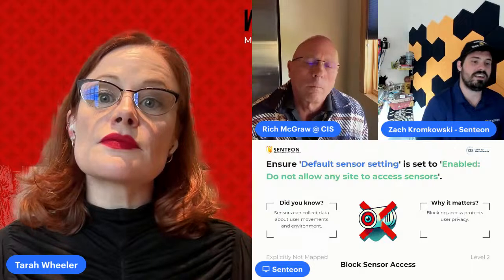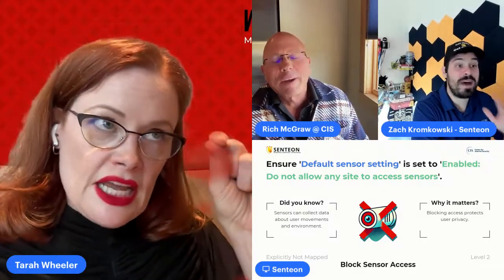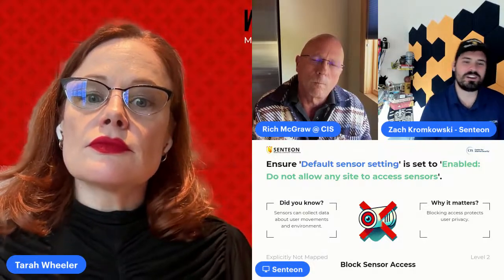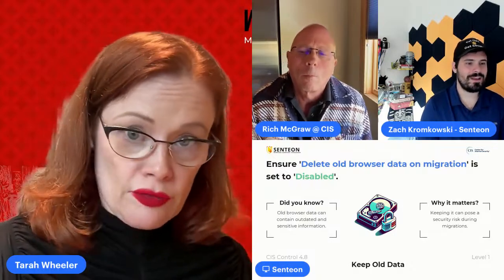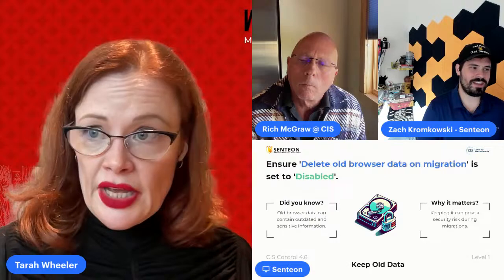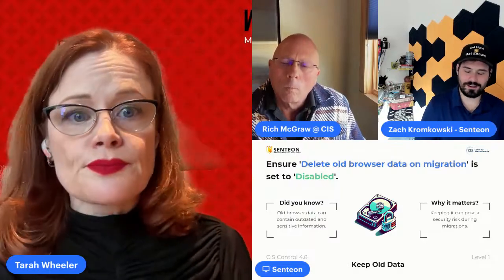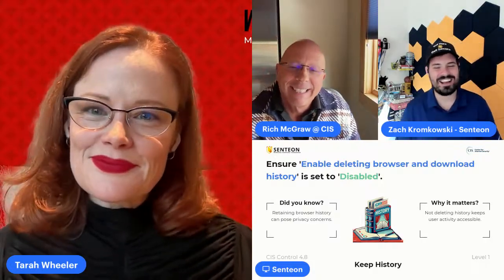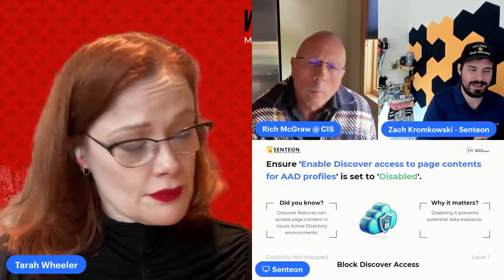CIS & Senteon: Microsoft Edge - Advanced Configuration for Data Security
Boost your Microsoft Edge security acumen with our exclusive webinar series, meticulously crafted around the CIS Benchmarks tailored for Microsoft Edge settings from the Center for Internet Security. Each session is designed to empower IT professionals and cybersecurity aficionados with cutting-edge insights and actionable security enhancements hosted by Senteon Managed Endpoint Hardening's ⚙️ Zach Kromkowski 🧩!